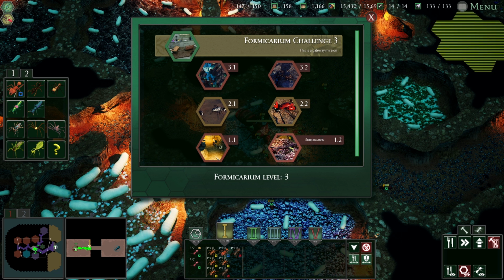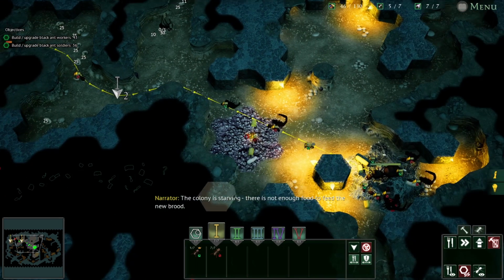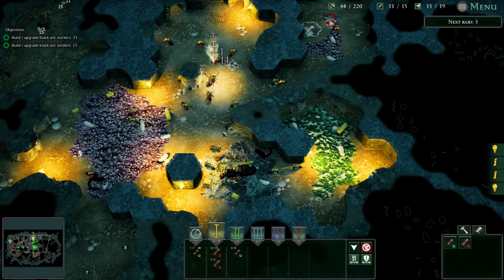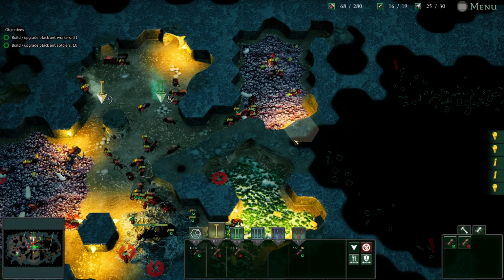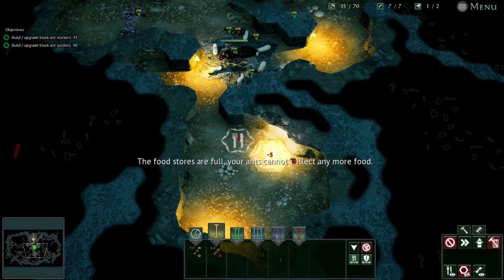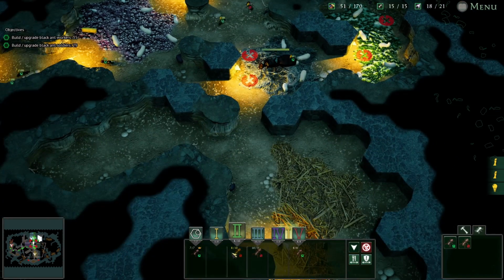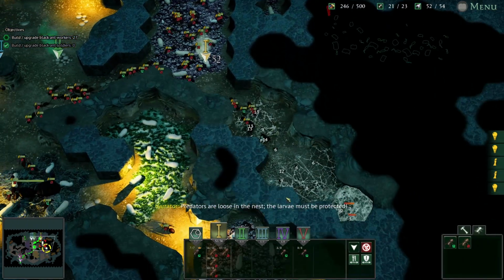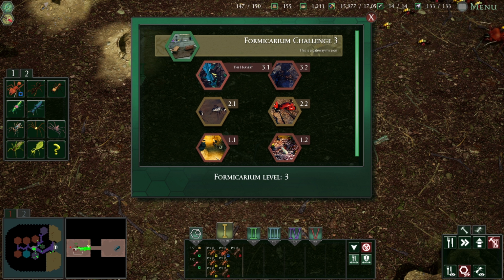1.2 Subjugation on Insane! | Empires of the Undergrowth - Part 64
Taking on 1.2 on Insane in Empires of the Undergrowth!